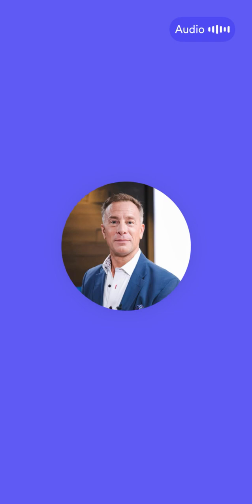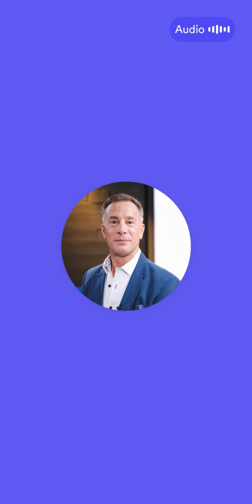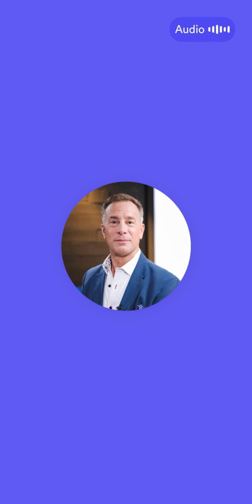Tom Beal used to be obsessed with winning.🥇Now he loves helping people gain clarity & peace. ✌️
In this video, Tom Beal shares his personal journey of finding self-worth and the importance of helping others. He talks about the challenges he faced in seeking validation and the realization that true worthiness comes from within. He also discuss how his experiences in the Marine Corps shaped his perspective and taught him the value of teamwork and supporting others. Throughout the video, Tom Beal emphasizes the power of simplifying life and focusing on personal growth. Join him on this inspiring journey of self-discovery and learn how to turn your dreams into reality. Gain clarity on where you are and where you’re going